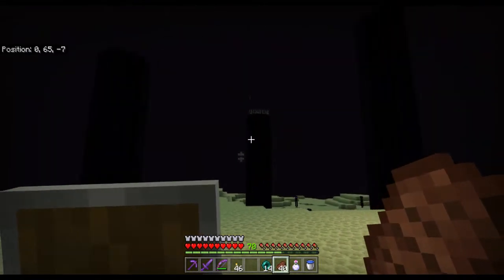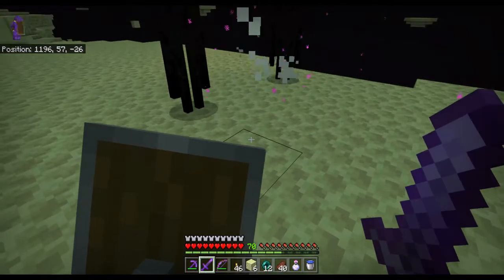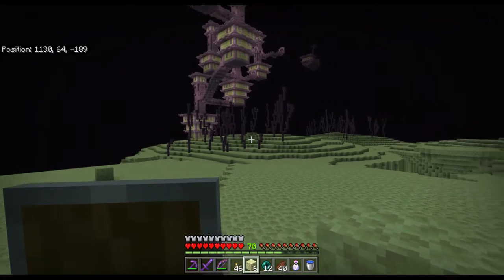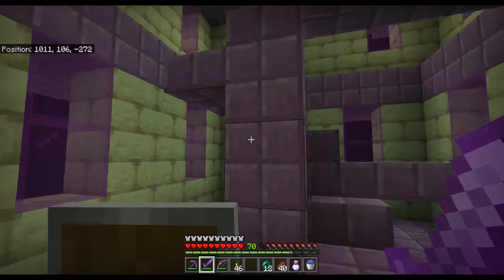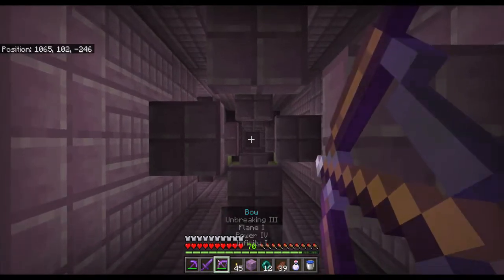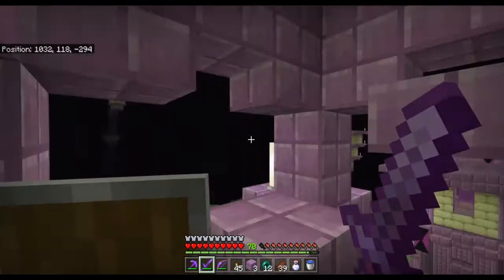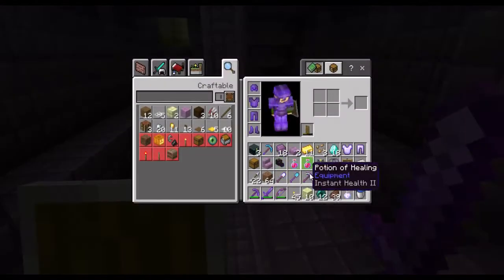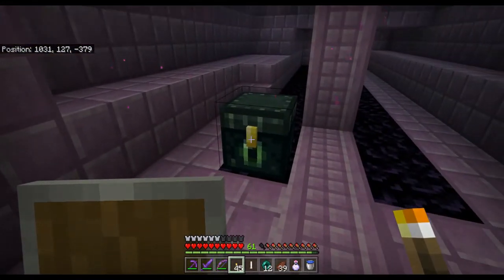How to Find End Cities and Elytra! - The Minecraft Bedrock Thrive Guide Ep. 14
In this video we will go out the outer end islands to find end cities, shulkers, and elytra!
Also, I live stream every Wednesday and Sunday from 7:30-9:30 PM MST over on Twitch! Come hang out and chat!